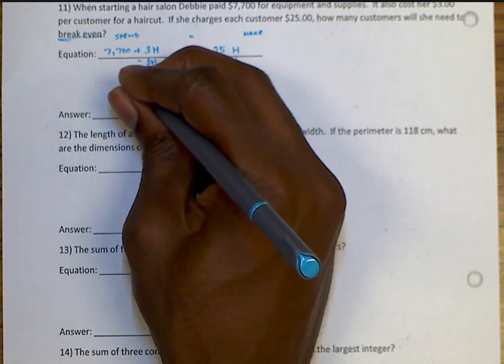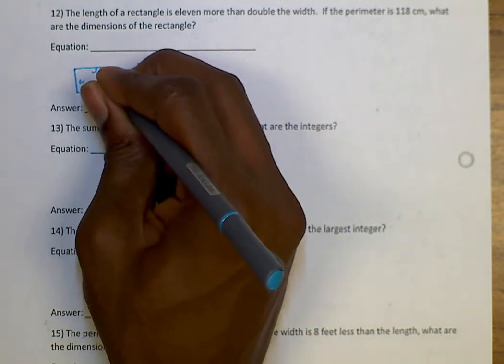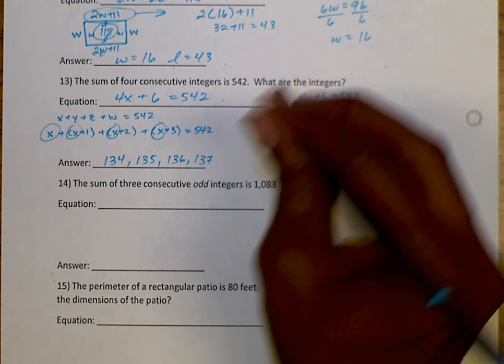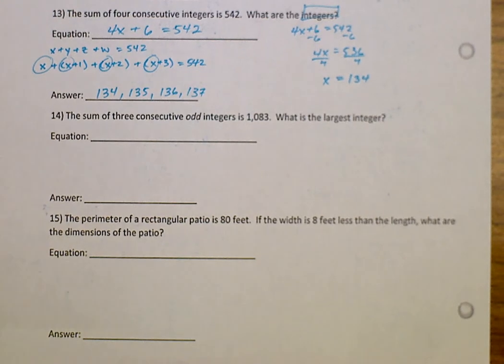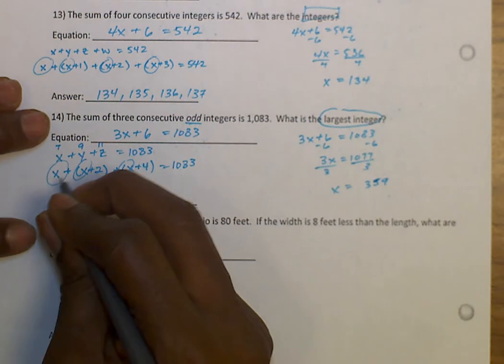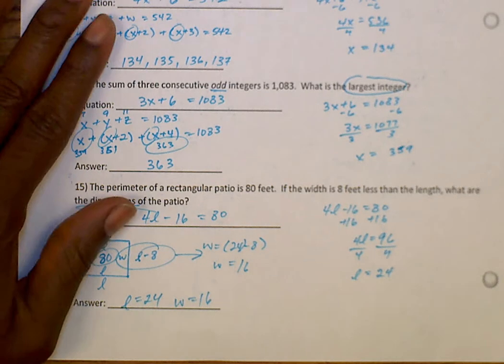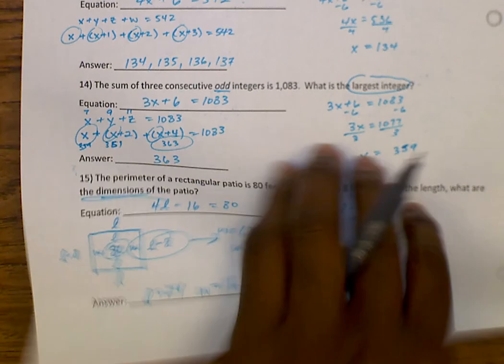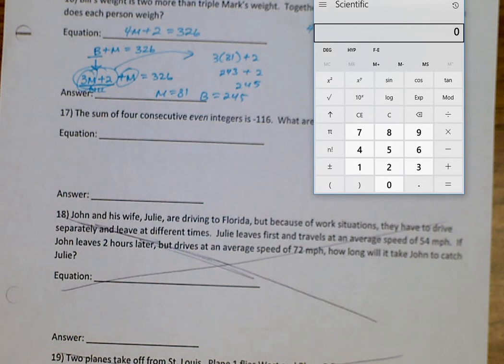Unit 1b Review #2 Word Problems